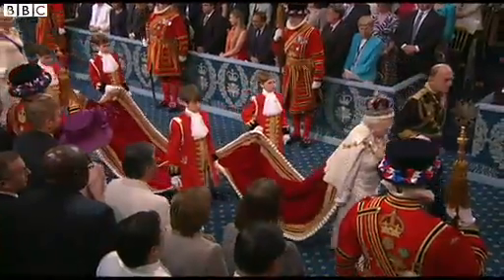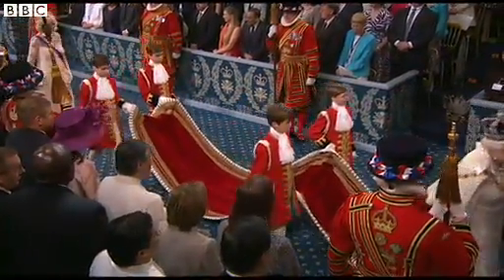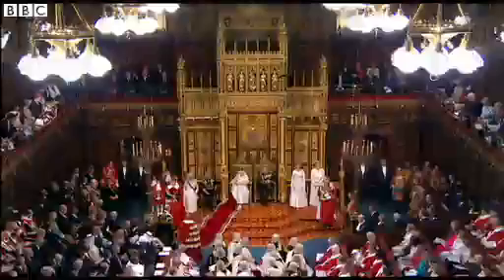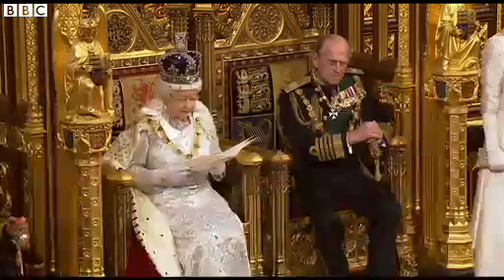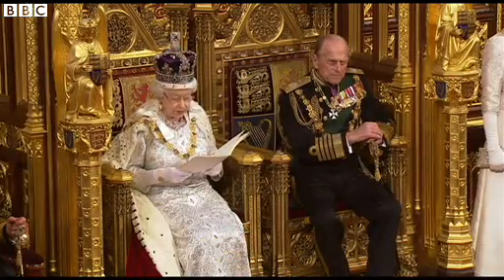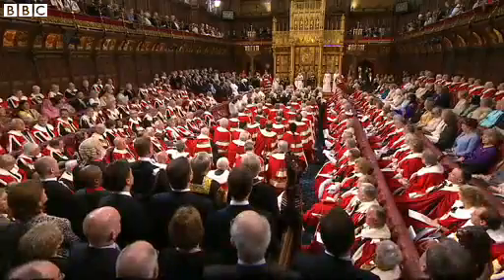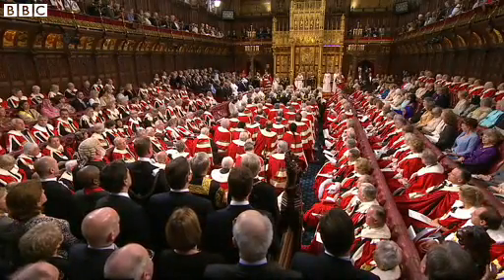BBC News Queen's income set to rise for second year running